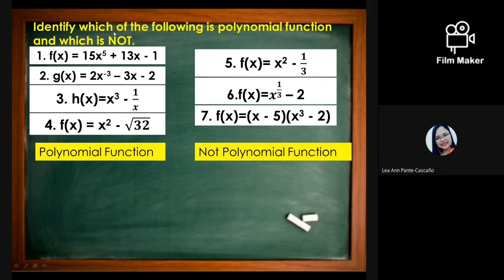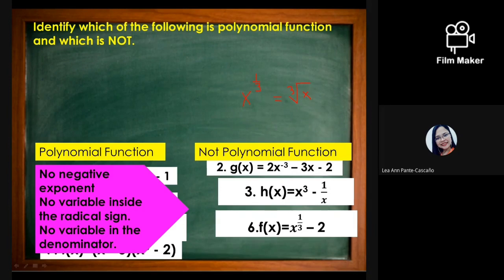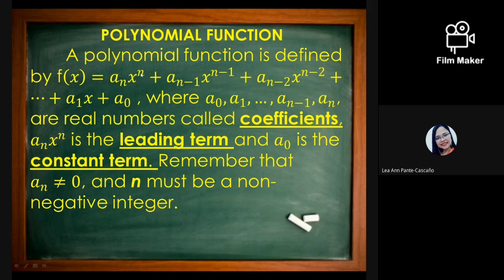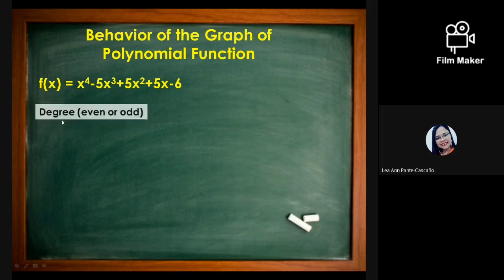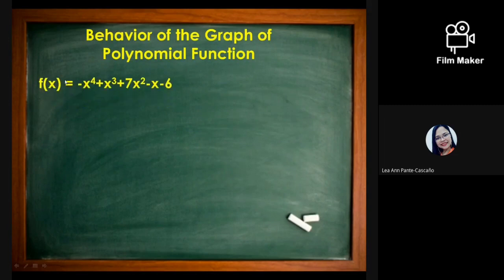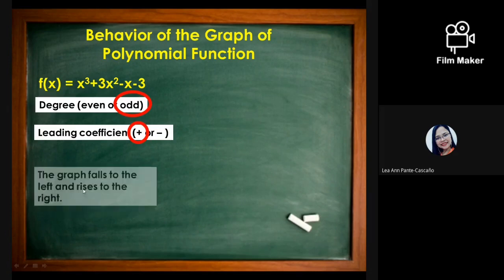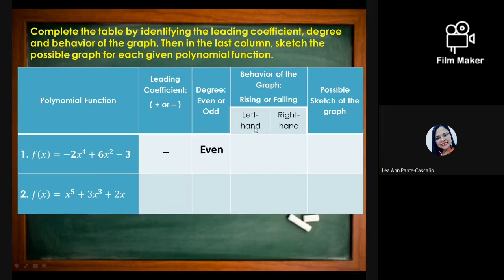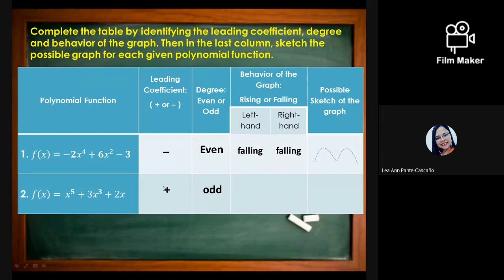Polynomial Functions (Grade 10 Quarter 2 Week 1)